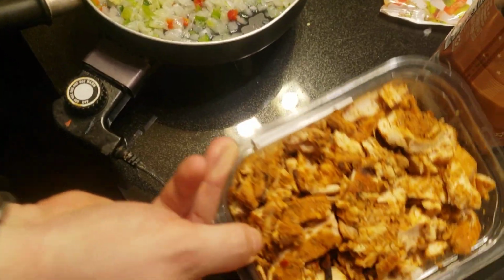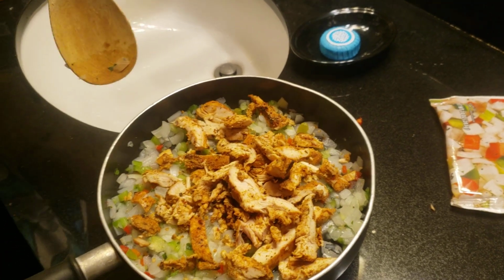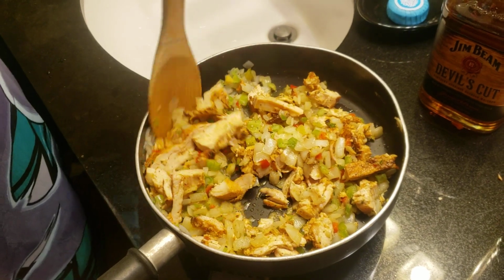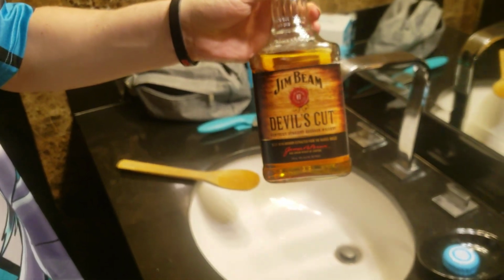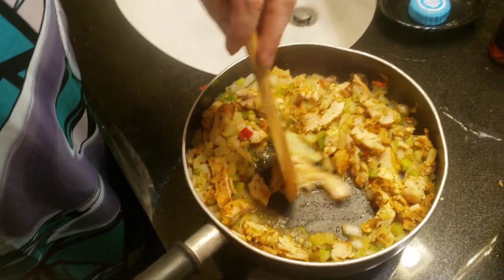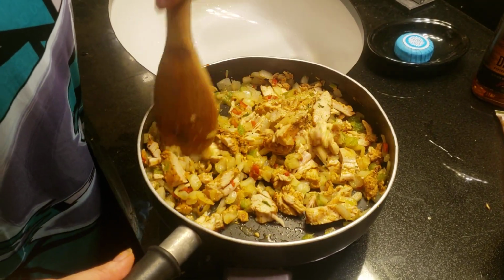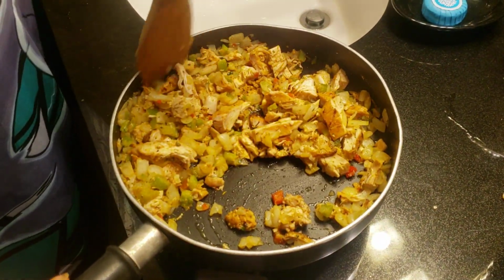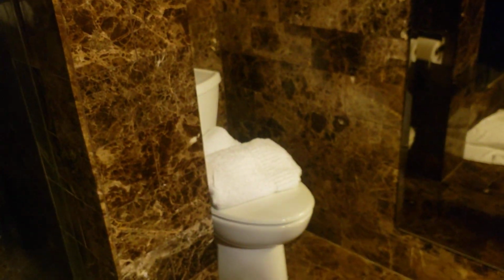BLFC 2022 | Bathroom Chicken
The 2022 iteration of the legendary Bathroom Chicken.